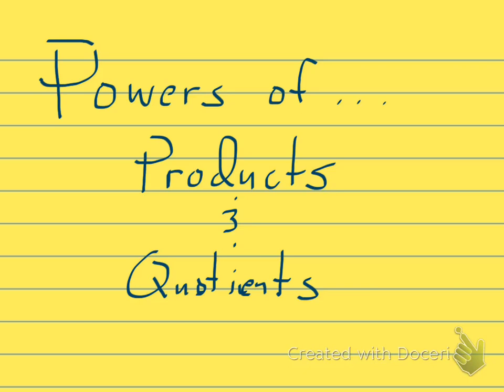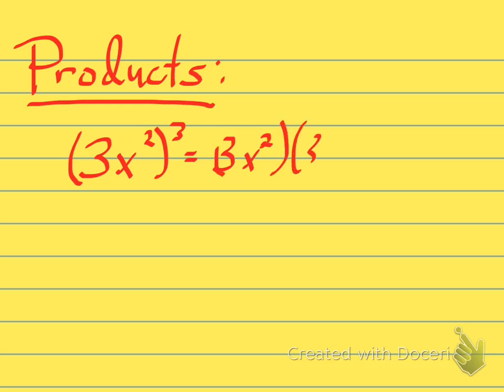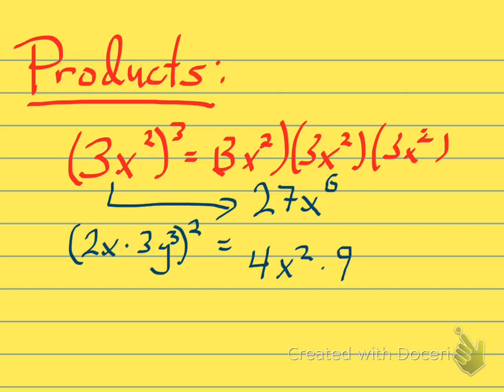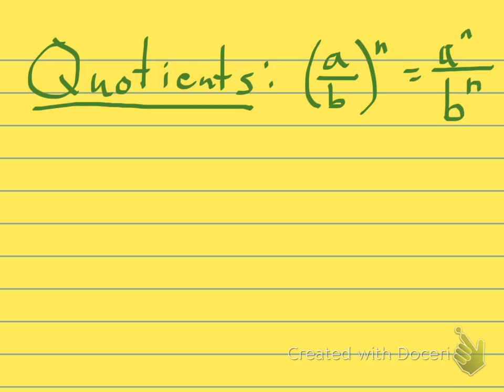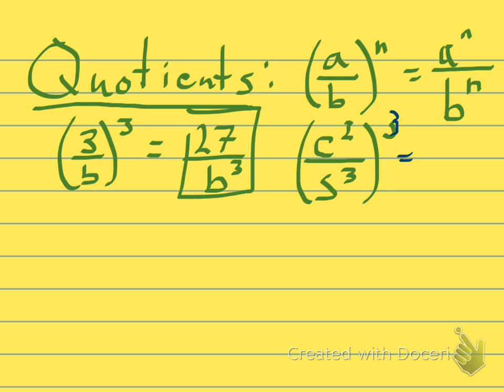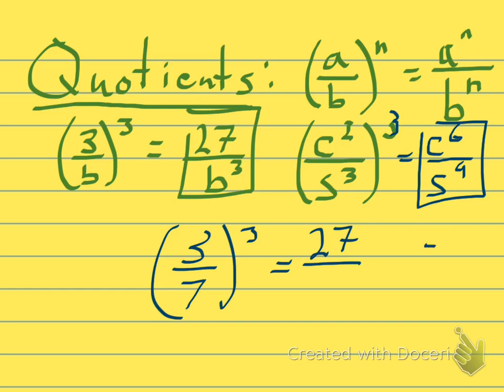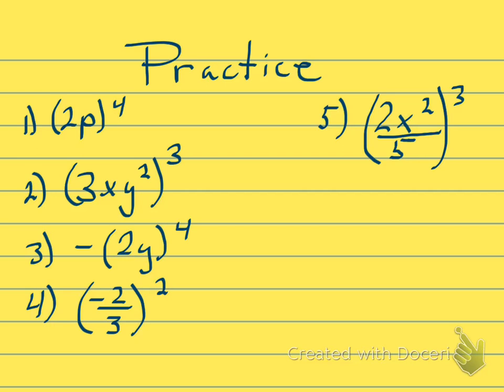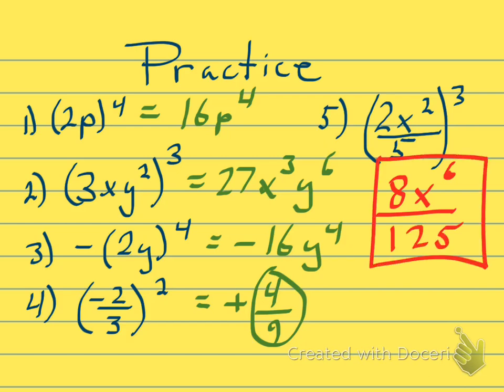Pre-Algebra, Lesson 5-9 (new): Products of Powers and Quotients